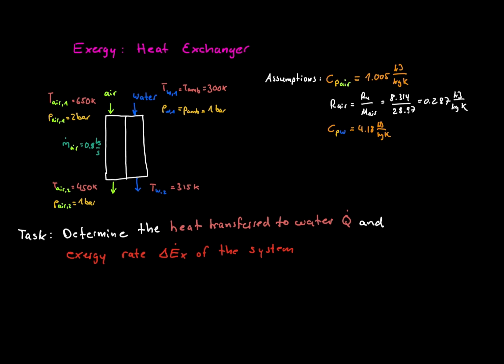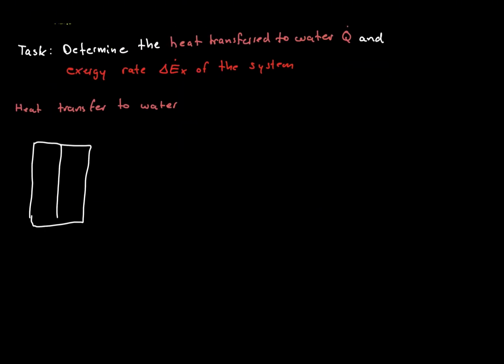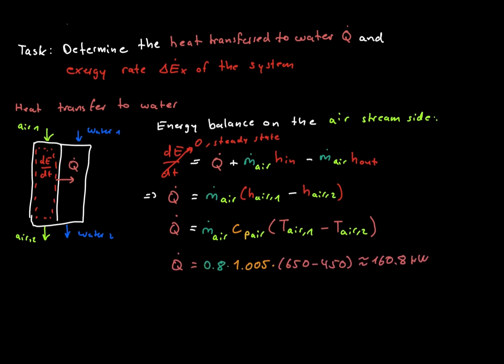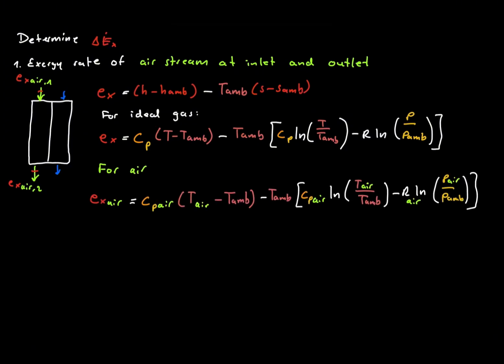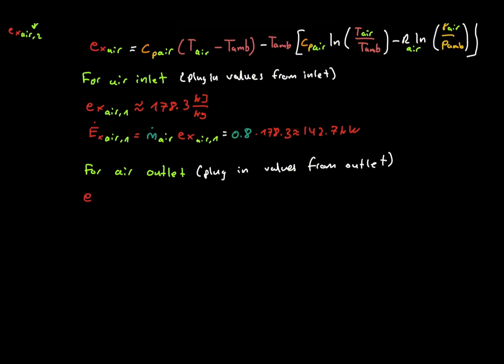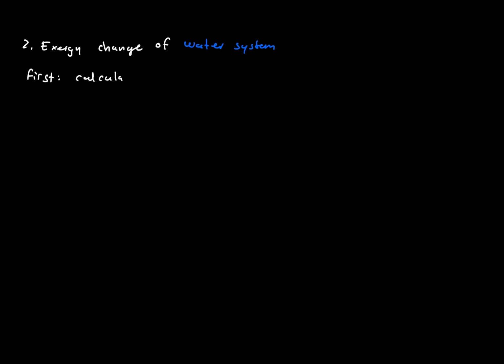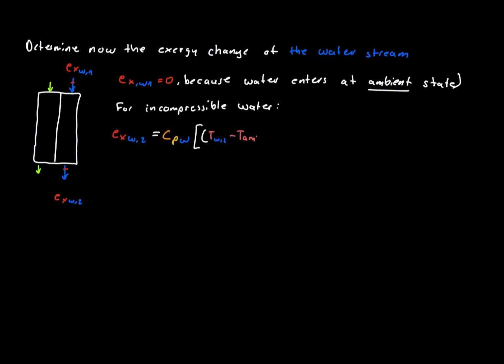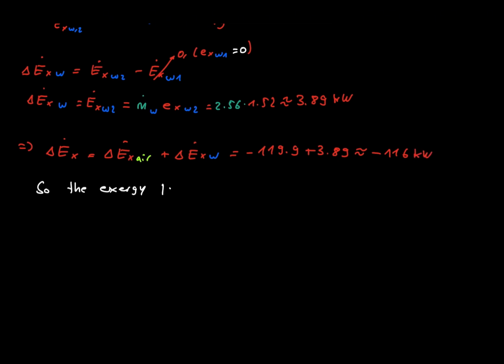Exergy Loss in a Heat Exchanger | Thermodynamics Series, Part 20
In this episode of the Thermodynamics series, Prof. Gearfruit Orange from the F.I.T. Department of Mechanical Engineering and Prof. Happy Apple from the F.I.T. Department of Chemical Engineering solve a full exergy analysis problem for a heat exchanger.

A hot air stream transfers heat to colder water. We first use the energy balance to calculate the heat transfer rate and determine the water mass flow rate. Then we apply exergy analysis to both streams, computing the inlet and outlet exergy rates for the air and the exergy gain of the water.

The key result is striking: the air loses a large amount of useful work potential, while the water gains only a small amount. The missing exergy is not lost energy , it is exergy destroyed due to irreversibility.

This video shows why heat exchangers can conserve energy while still destroying useful work potential. The main lesson: heat transfer across a finite temperature difference generates entropy, and entropy destroys exergy.